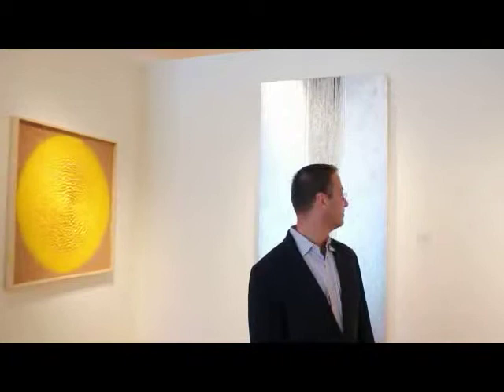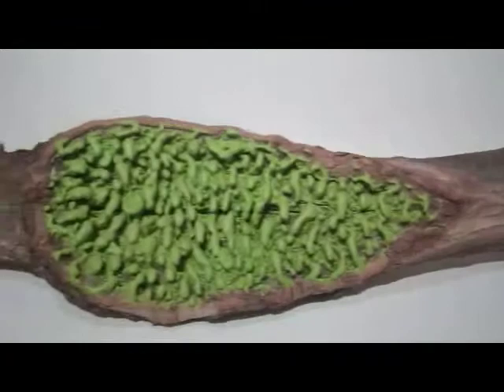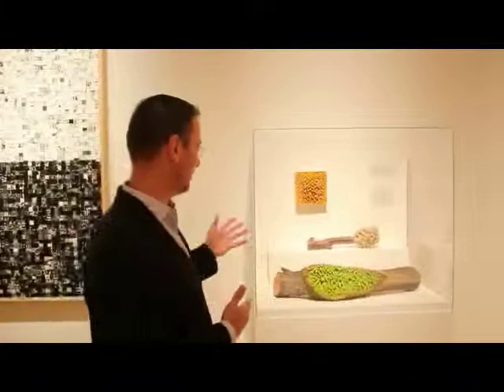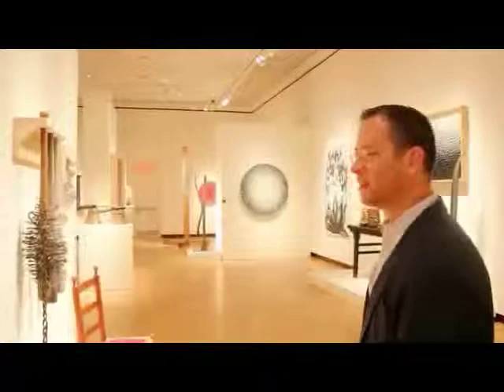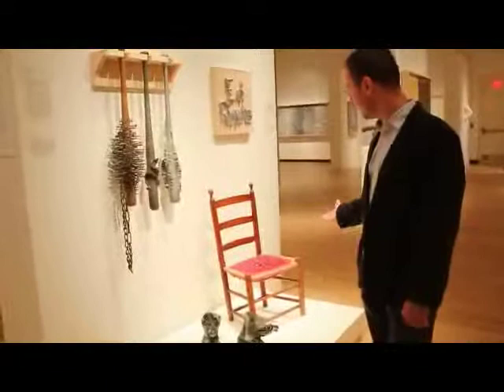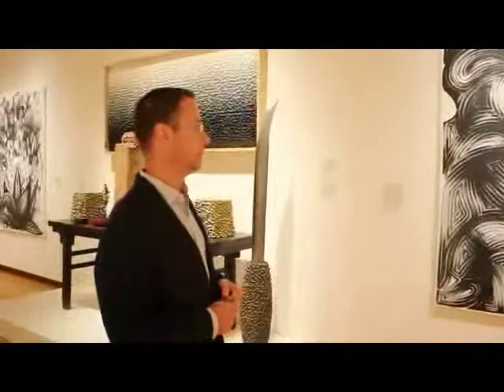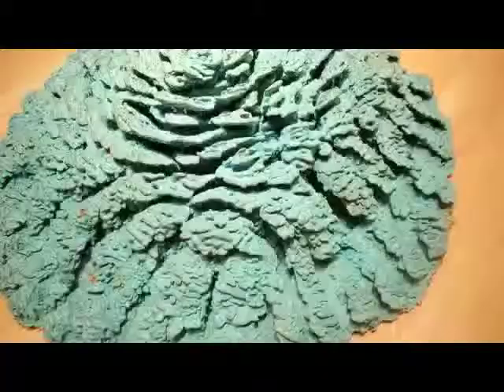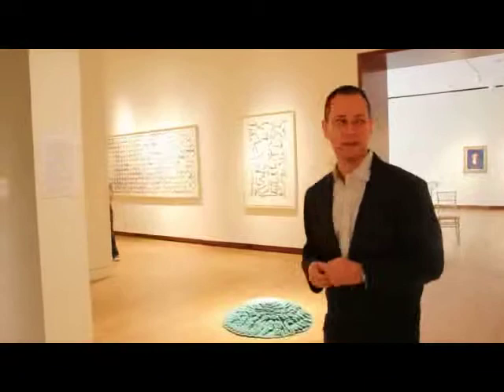Martin Kline Romantic Nature